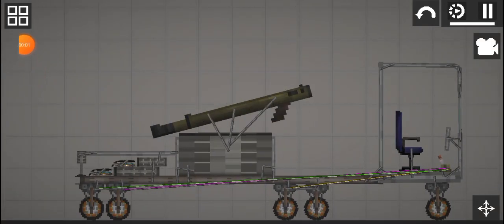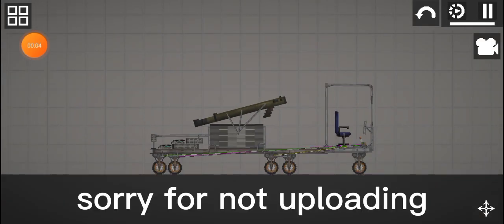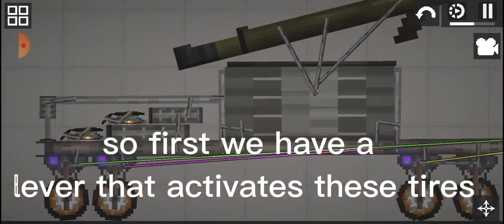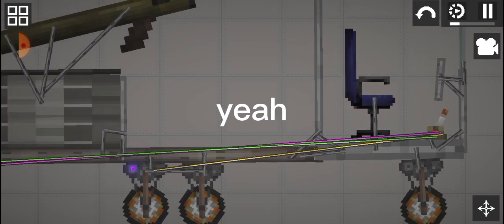missile truck! (melon playground)